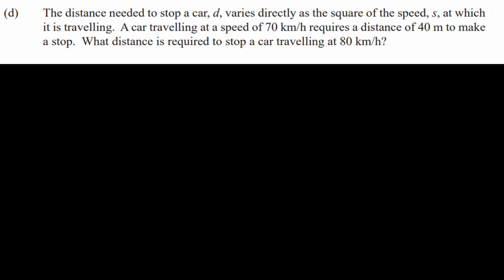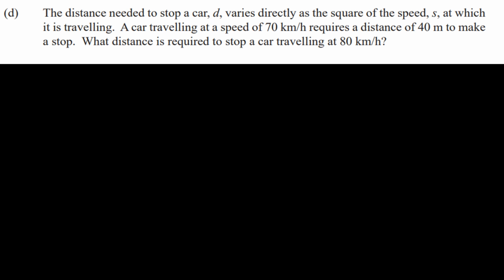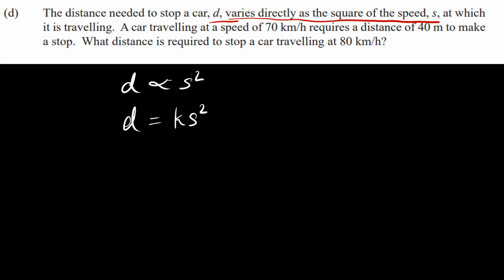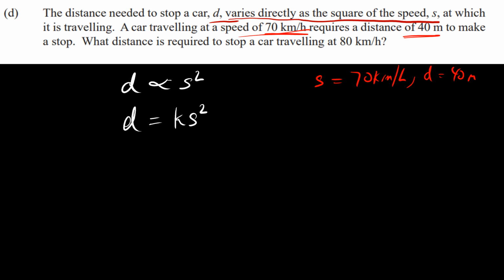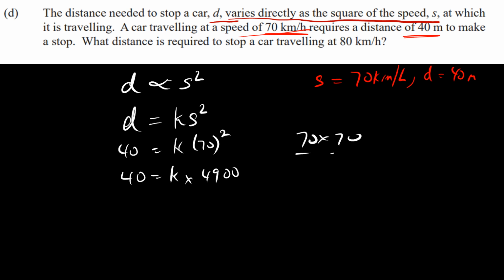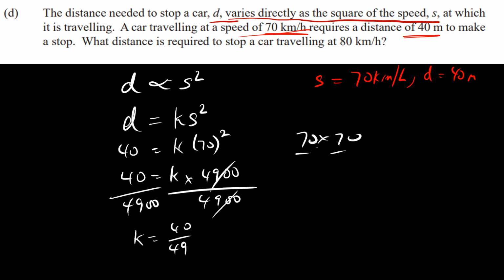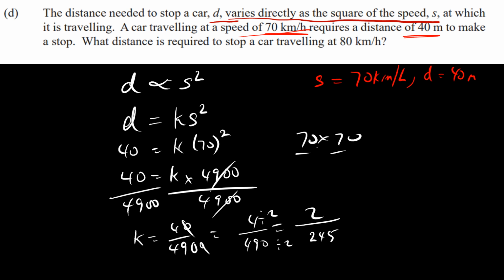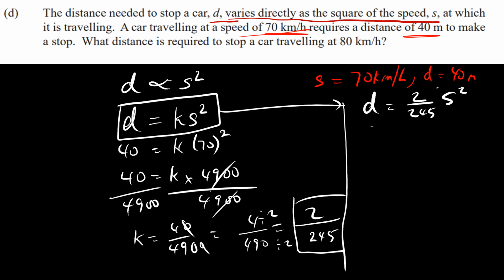Direct Variation | Caribbean Math | Past Paper Word Problem| Lennatics TV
The distances needed to stop a car, d, varies directly as the square of the speed, s, at which it is travelling. A car travelling at the speed of 70 km/h requires a distance of 40 m to make a stop. What distance is required to stop a car travelling at 80 km/h.